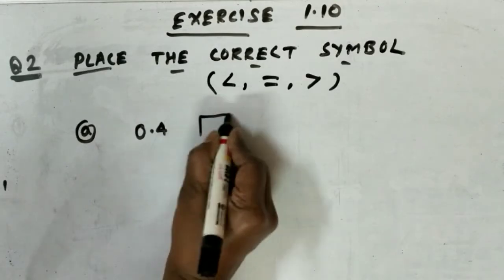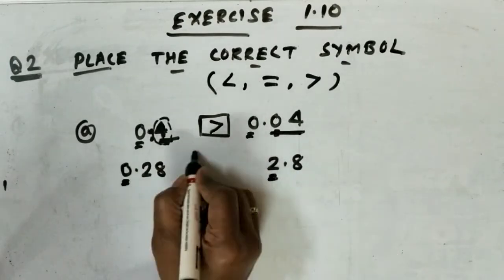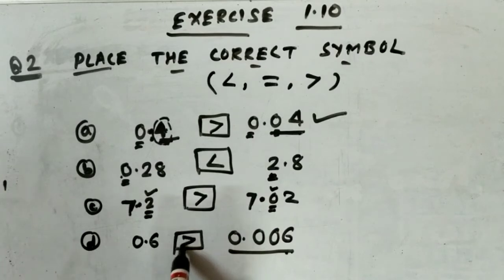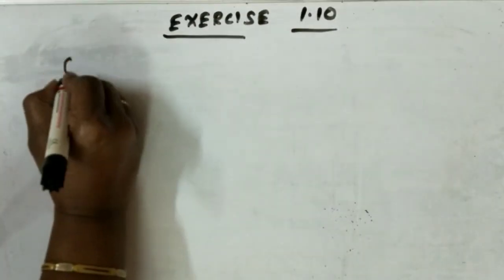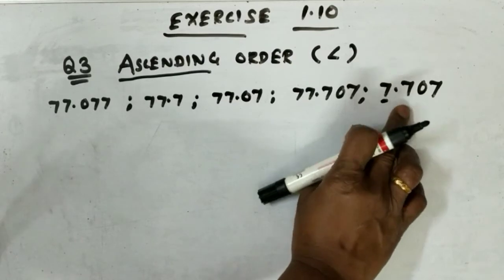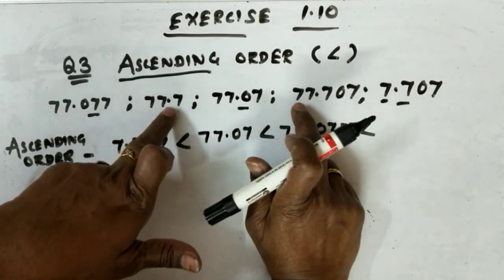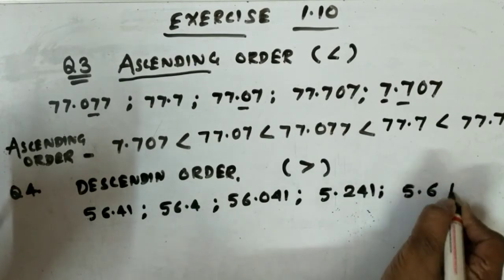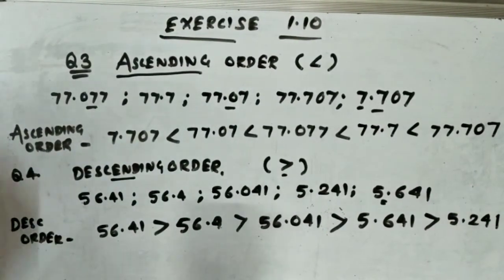Ex 1.10,Q 2, 3,4, explanation std V term II